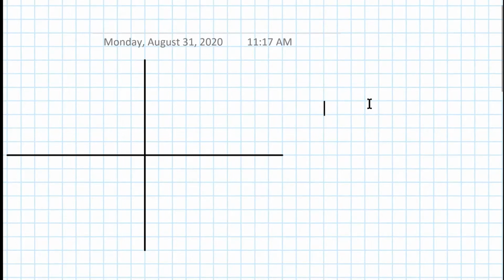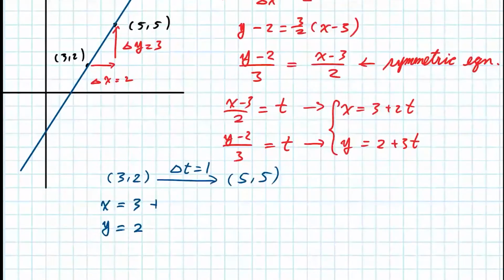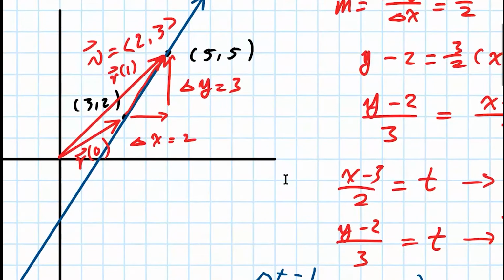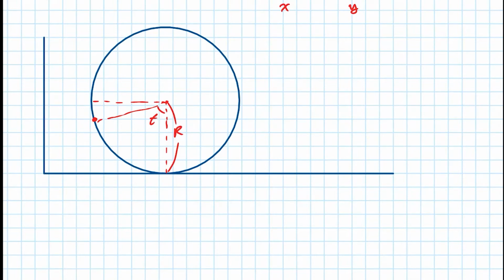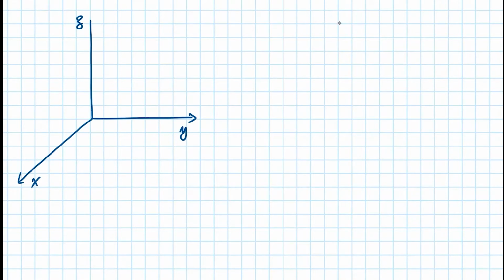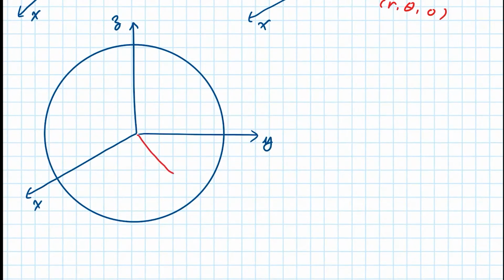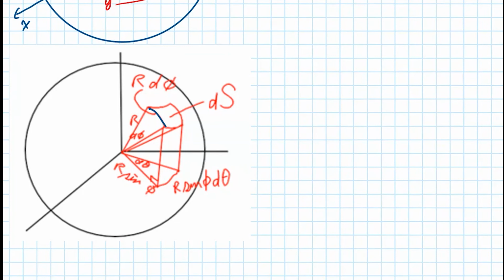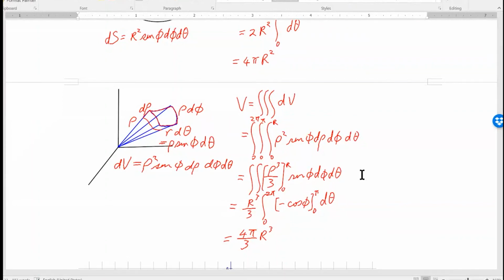Multivariable Calculus 11 1 Parametric Equations